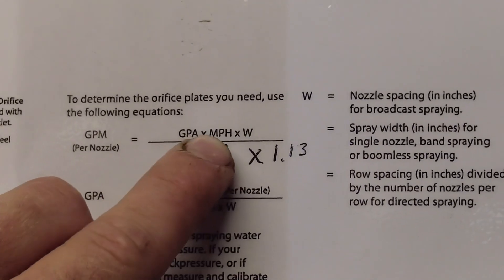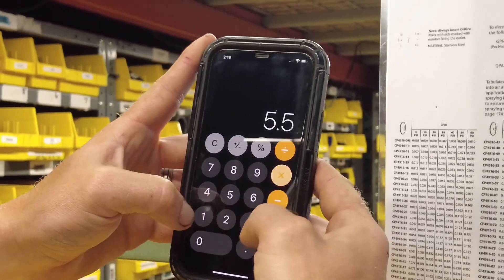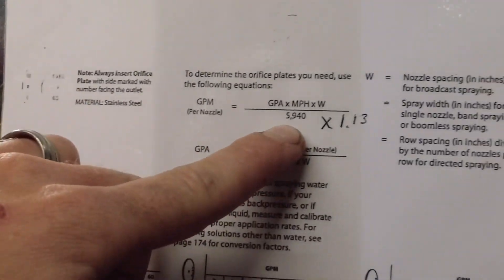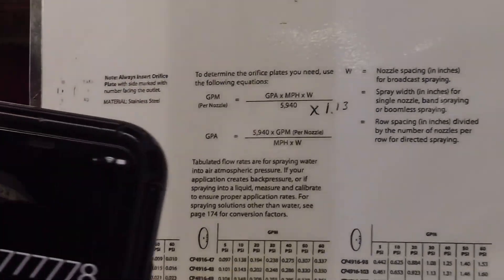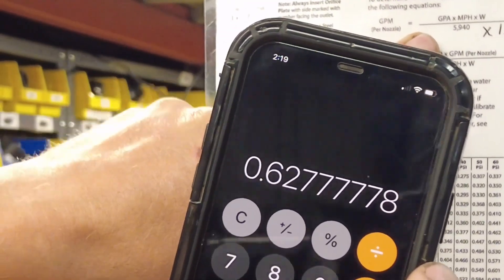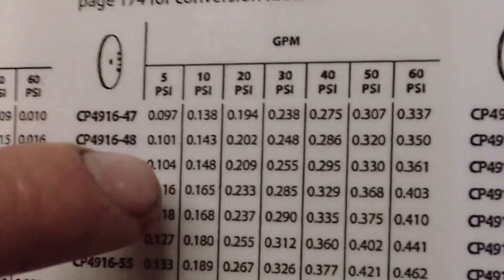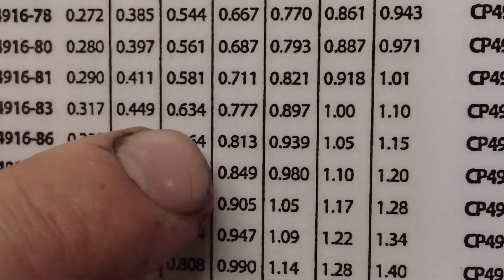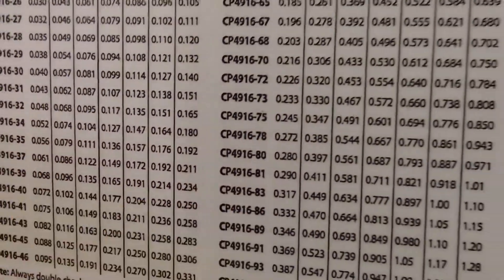How to calculate Orifice Size/ Gallons per Minute Flow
In this video we talk about how to calculate the correct orifice to get your target rate. In Orifice is basically a back pressure stop that has a hole in it that lets a certain amount of flow through it at a certain psi. If you increase psi you will get more flow through the same orifice. If you increase the size of the orifice but maintain psi you will still get more flow. Choosing the correct orifice is important so that you have equal back pressure so that you have equal flow on each row the size of the orifice dictates how much flow per minute is allowed for each row.